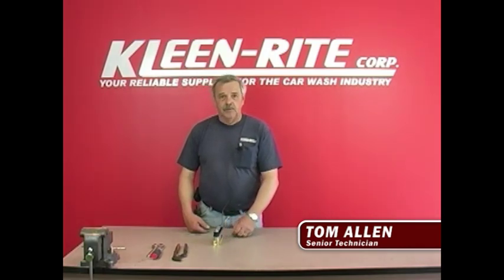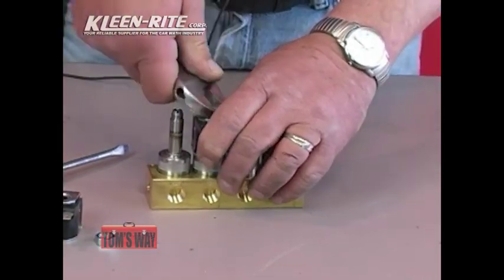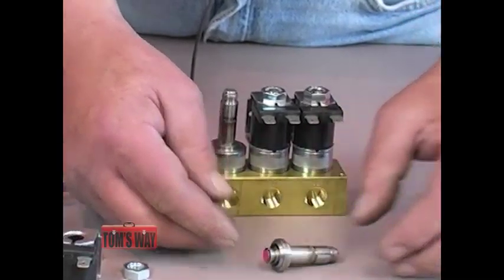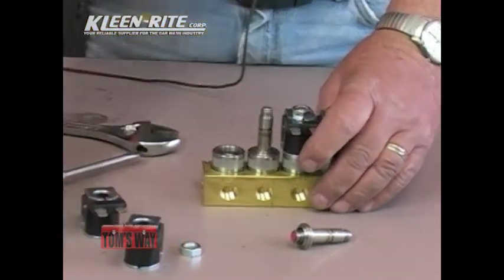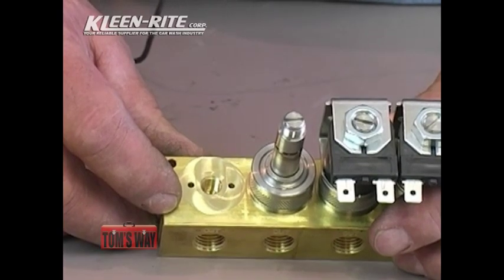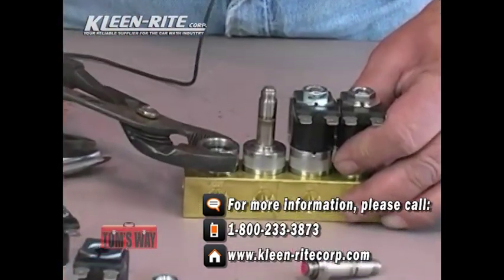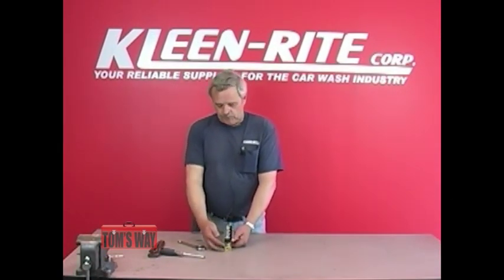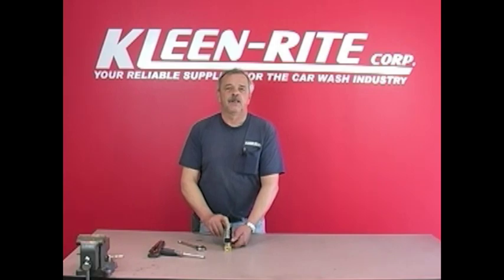How To Service A Solenoid Valve | Kleen-Rite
It's important for car wash operators to know how to service a solenoid valve.

Solenoid valves play a critical role in nearly all types of car wash equipment. A solenoid valve is a valve that is activated when power is applied to the coil. A normally closed valve stays closed until receiving power at which point it opens up allowing flow through the valve. These type of valves are the most commonly used solenoids in a car wash. They are used to allow soap and wax to be metered into your high pressure pump, as well as ontrolling all your low pressure functions such as foam brush, tire cleaner, presoak, etc. When a function is selected in the bay, power is sent to the solenoid for that function, causing it to open and allow product to be delivered to the bay.

Normally open solenoids are also found in car washes, usually controlling the weep system. A normally open solenoid remains open all the time until power is applied to the coil at which time it closes. These are used in weep system so that in case of a power failure, the system fails with the solenoid in the open position, which leaves the weep water flowing to avoid having your lines freeze up.

If you have a solenoid that is not functioning properly, the first step in troubleshooting is to make sure there is power getting to the valve. If the function is selected and there is no power at the solenoid, then it could be a problem with your selector switch or a broken wire or loose connection. If there is power but the solenoid still isn't functioning, then the next step is to take the valve apart and look for debris. A piece of dirt or other debris can keep the solenoid from operating properly, causing it to stick open or closed. Clean out the solenoid and check the internal components for wear. If you see signs of wear, it may be time to use a repair kit and rebuild the solenoid valve, or else replace it completely.

Your car wash cannot operate without properly functioning solenoid valves. Kleen-Rite carries all major brands of solenoids as well as parts and repair kits, so if you need help fixing or replacing your solenoids, give us a call at .